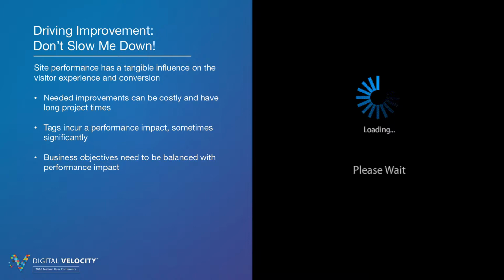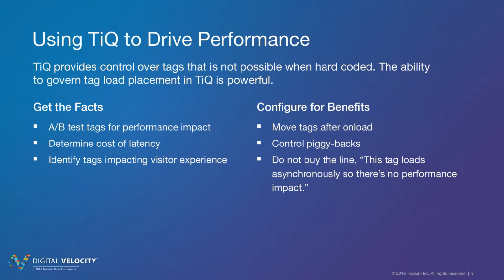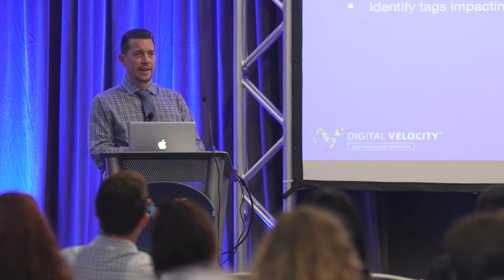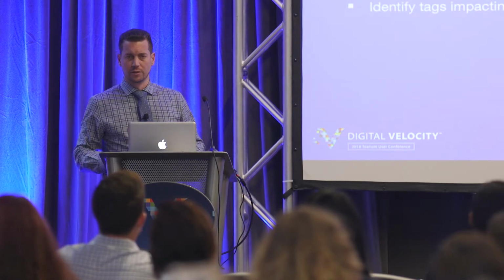Michael Vanderhoof_2 Min_01 (1) copy